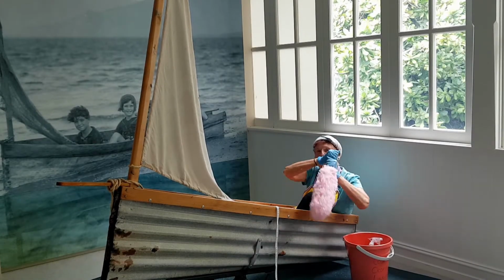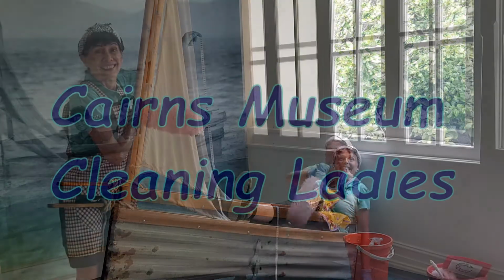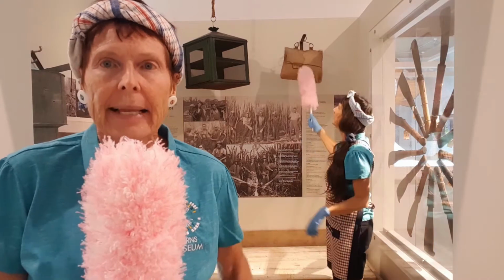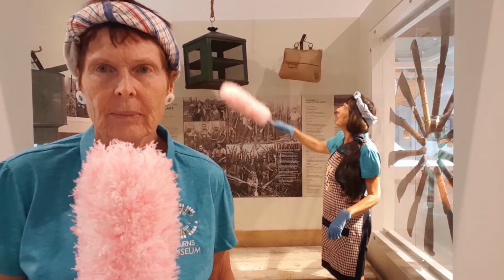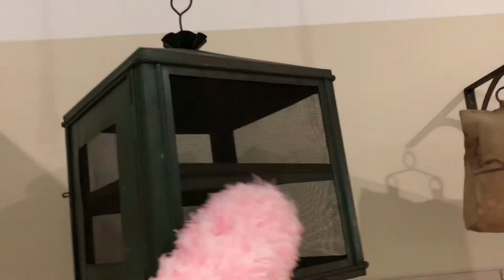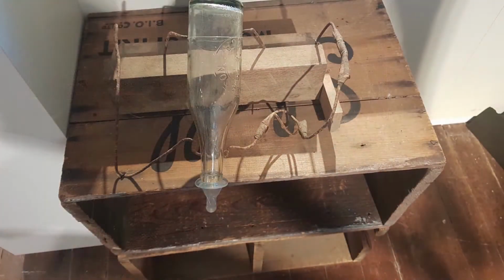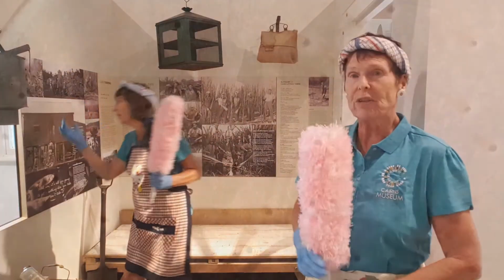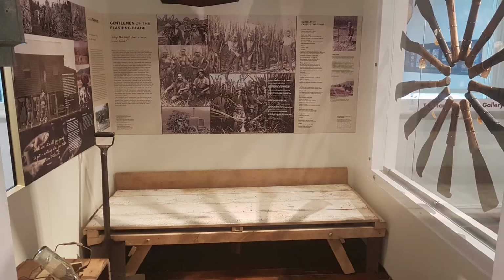A Little Room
Imagine you are working out in the cane fields, what would you need?